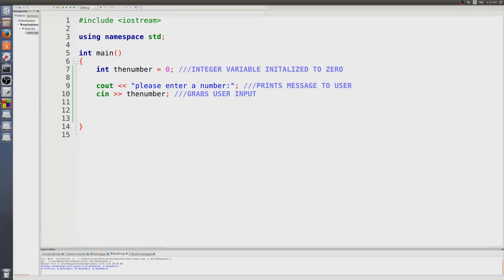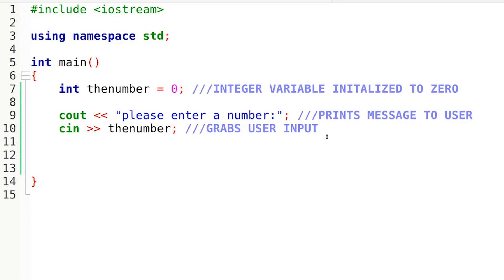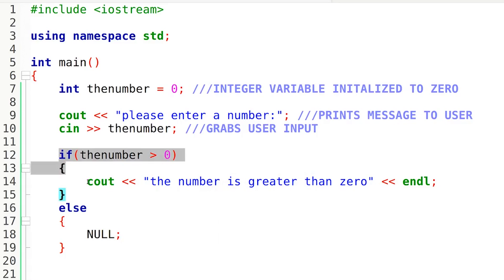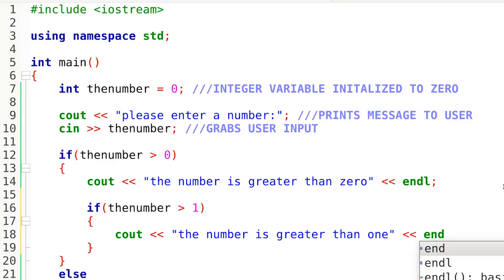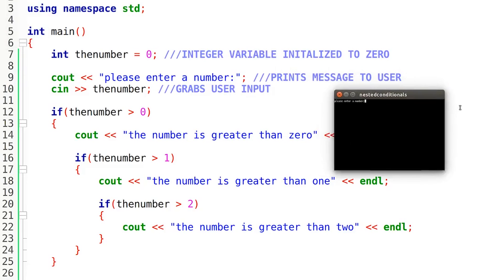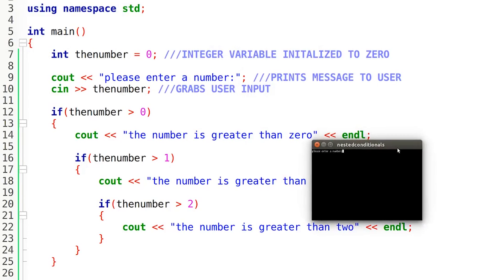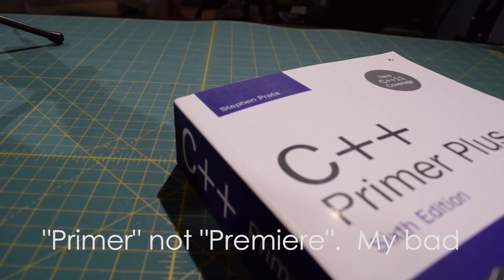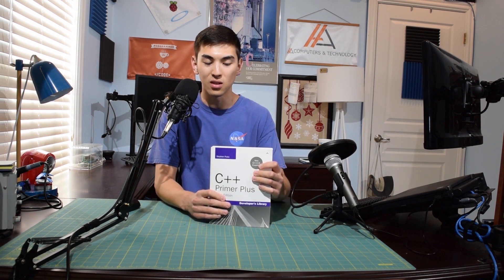C++ in 5 EP5: Nested Conditional IF Statements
Today I am going to show you how to put "if" statements inside other "if" statements using C++.

C++ Primer Plus

Support us!